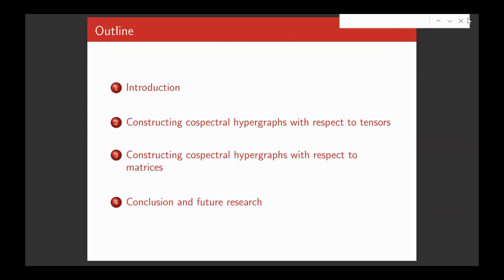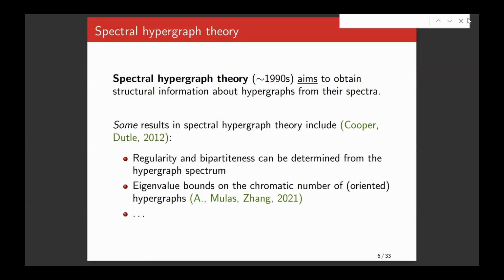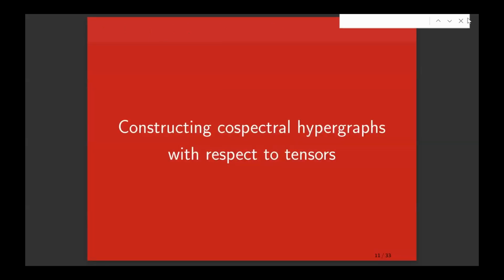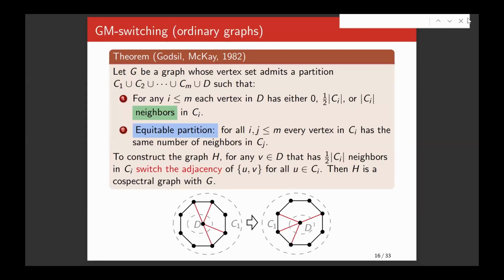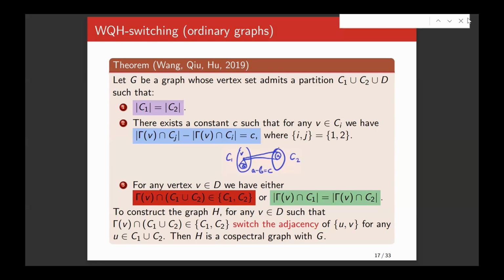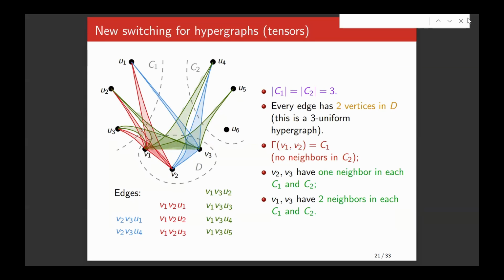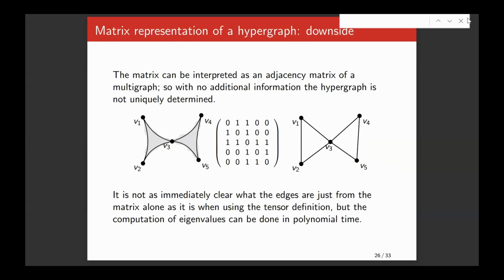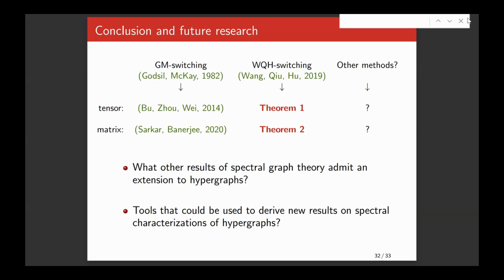Prof. Aida Abiad | Constructing cospectral hypergraphs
Speaker: Professor Aida Abiad (Technische Universiteit Eindhoven)
Date: 22nd Jul 2024
Title: Constructing cospectral hypergraphs
Event: (HTAW01) Theory and applications of hypergraphs
Abstract: Spectral hypergraph theory mainly concerns using hypergraph spectra to obtain structural information about the given hypergraph. This field has attracted a lot of attention over the last years. The spectrum of a hypergraph can be defined in different ways. In this talk, we will focus on the spectrum of two well-known hypergraph representations: adjacency tensors and integer matrices with entries defined by the number of edges that two vertices share. Two hypergraphs are cospectral if they share the same spectrum with respect to a certain representation. By studying cospectral hypergraphs, we aim to understand which hypergraph properties cannot be deduced from their spectra. In this talk, we will show new methods for constructing cospectral uniform hypergraphs.